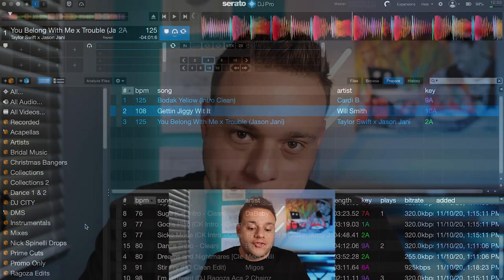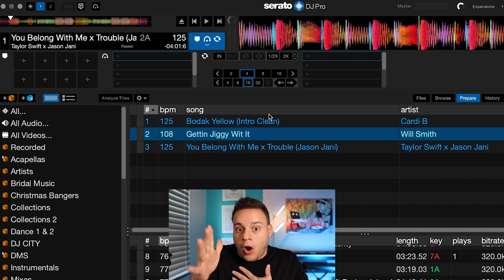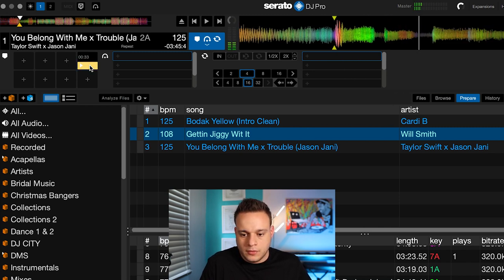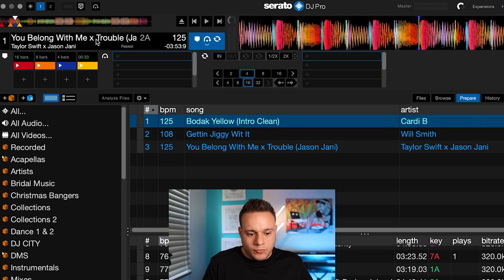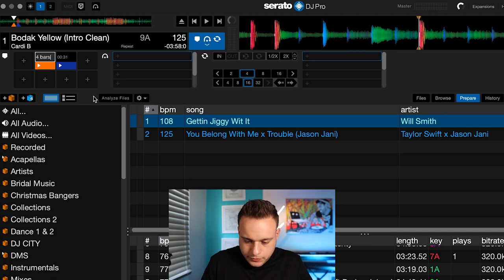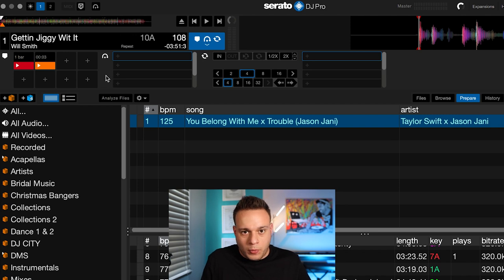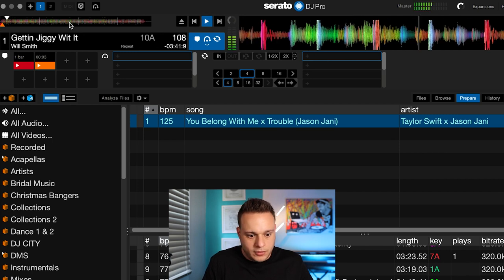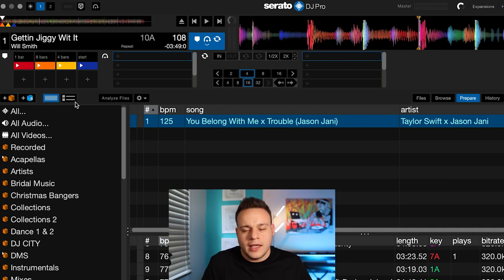Every Serato User NEEDS To Know This!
In this video, I talk about my favorite Serato DJ Pro feature: Beat Jump. I explain how I use it in my regular workflow and how it will change the way you prep tracks! Every Serato used needs to know this!

⬇️ Everything I own to DJ and make videos: